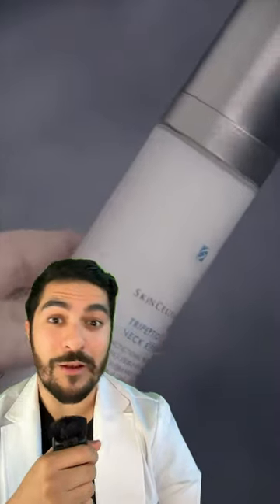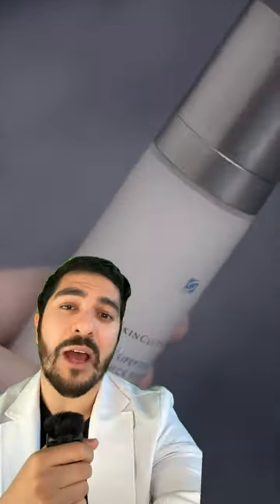Do You Need A Neck Cream? (Dermatologist)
Neck skin does deserve some love, but does it actually need its own anti-aging cream? In this video I give my opinion on whether a neck cream is a crucial part of a skincare routine, and what the alternatives to it might be.

FYI: don't buy this Skinceuticals Neck Cream, I'm showing it as an example of one, but it's $138 which is insane. The only time you should buy a retinoid neck cream is if it's affordably priced and comes in a bigger size compared to smaller retinoid face creams.